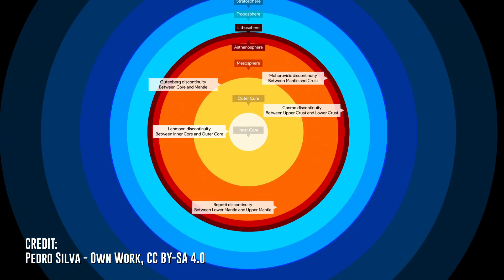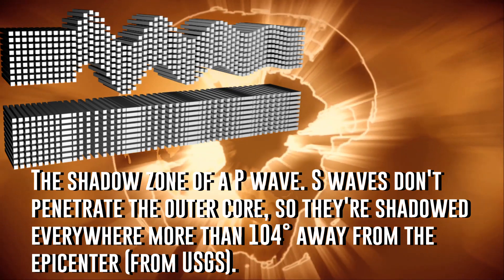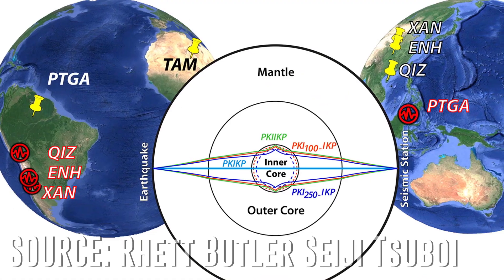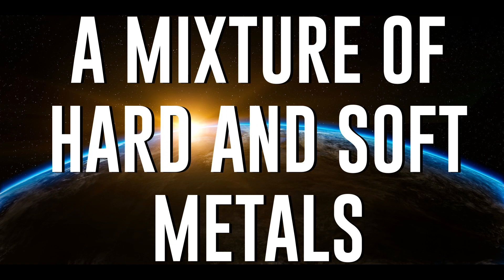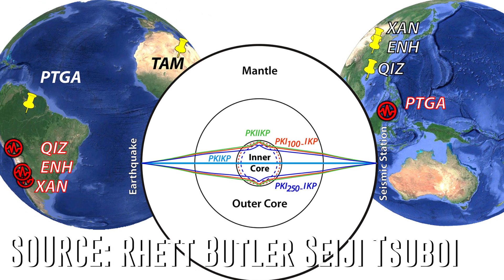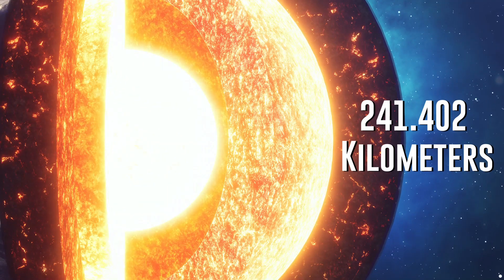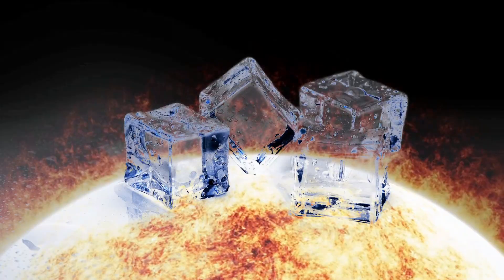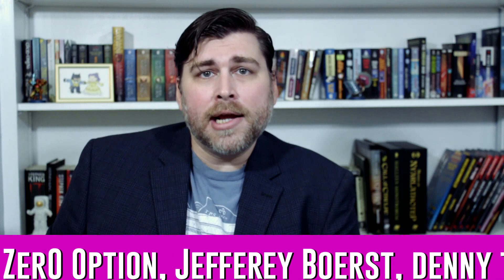Earthquakes Reveal the Truth about the Earth's Inner Core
The inner core of the Earth is solid.

The Earth’s inner core is sold and the outer core around it is molten metal. This is what creates our magnetic field.

That’s been the scientific consensus since the 1950s. But a new research paper may challenge that notion, and it's all thanks to earthquakes.

Further Reading:
Sources: